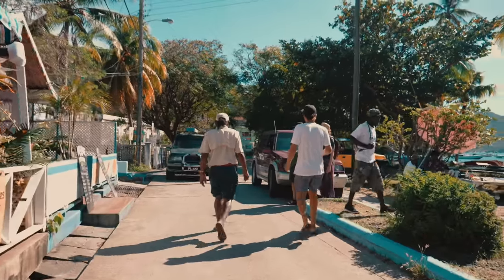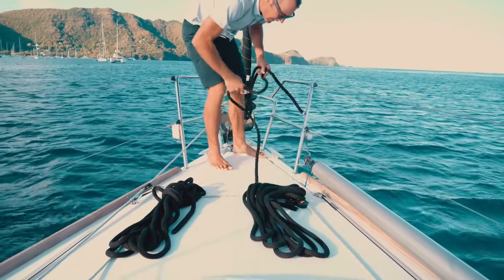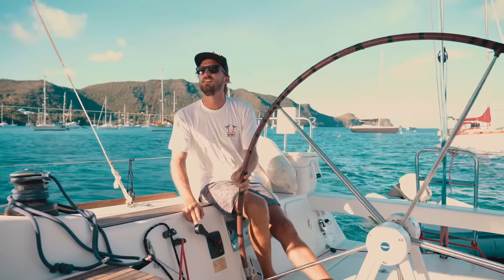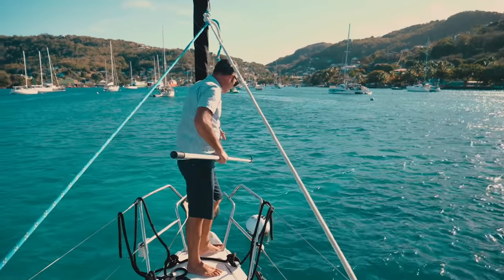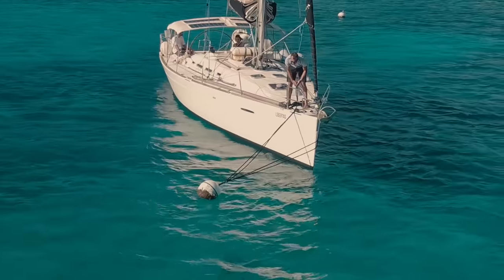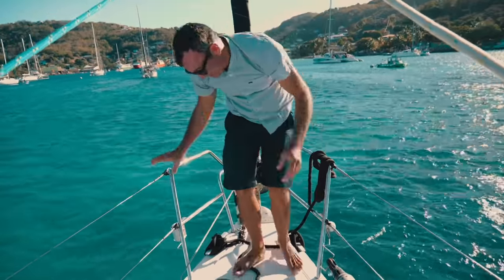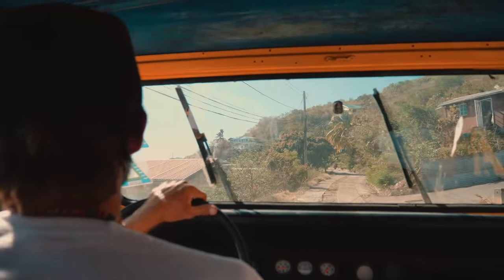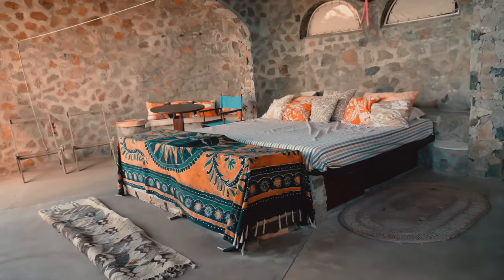How To Pick Up A Mooring Ball (Sailing Virgins) Ep.08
We at Sailing Virgins are creating instructional videos on how to sail that aren’t lame! Join us as we travel through the Caribbean, Croatia, Tahiti, and more and show you the ropes, literally.
We are the world's #1 sailing school for millennials-lessons, courses, classes in the Caribbean, Croatia, and Tahiti.
In this episode:
March 2020 update: we are suspending our sailing courses given the travel restrictions and will be shooting new episodes over the next two months. Support starts at $3 per episode. Thanks!

Picking up a mooring ball and securing it effectively to your boat is a particular technique.

If it is not done correctly, your line can chafe through, leaving you adrift when you least expect it. Nobody wants that. So listen up and we will share with you our tried and tested method.

Conclusion
Whether you plan to pick up a mooring ball every day of your vacation, or not at all, it helps to know the proper method of securing a boat to a mooring ball. Remember these three key points:

1. Use two lines;
2. Work on one line at a time;
3. Check what the ball is attached to.

Contents
00:00 Intro
02:42 The Set-Up
04:13 The Approach
05:20 Stopping the Boat
06:00 The Pick-Up
07:08 Securing
08:52 Bonus Tip - The Lasso
10:21 Checking

Sailing Virgins is the world’s leading sailing academy for people in their 20s and 30s. Started by two Australians in the British Virgin Islands, Sailing Virgins takes intrepid souls on a full-on sailing adventure throughout the Caribbean.

Fast-track courses are 7-days in duration, with participants, whether rank beginners or advanced sailors, taking the wheel from day one.

Number one on TripAdvisor, TrustPilot, Google and Facebook reviews, Sailing Virgins is experiencing 300%-per-year growth.

Thanks to Andy for the jeep ride!

Thanks to Charles and Cornelia to let us visit their home, here you can find Charles' book on amazon:

Music cred:
Sydji - Weedsday

Video cred:
Celine Freixe